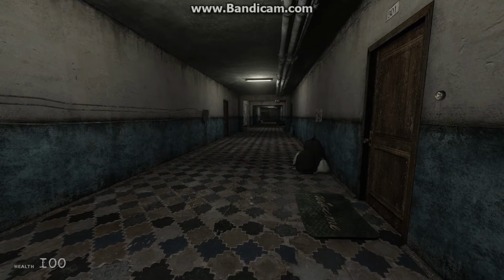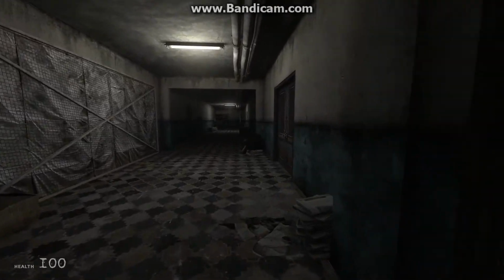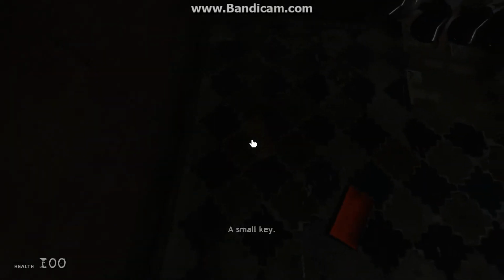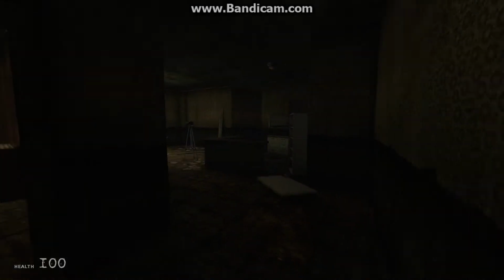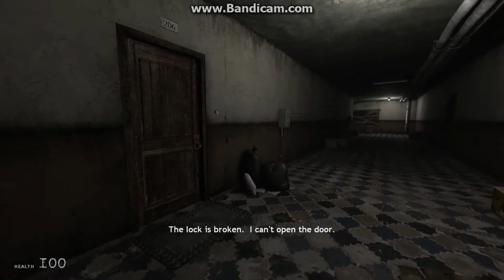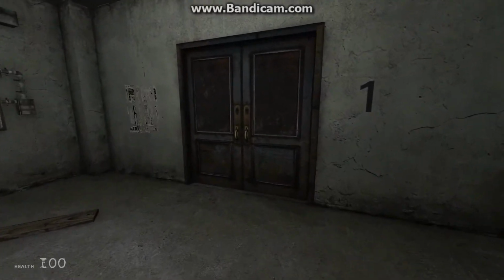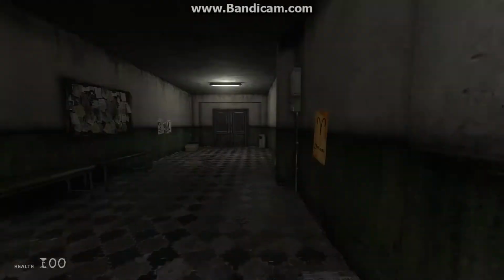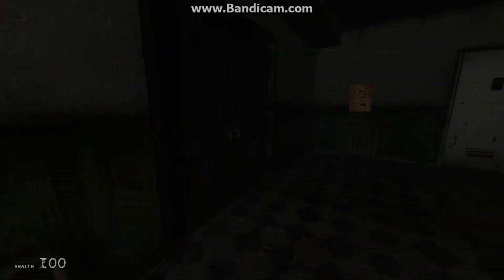Silent Hill Alchemilla w/ Don't Expect Part 4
The mod is currently out for a demo run, just to get a feel of the silent hill atmosphere.
*You need HL2 in order to play the demo*